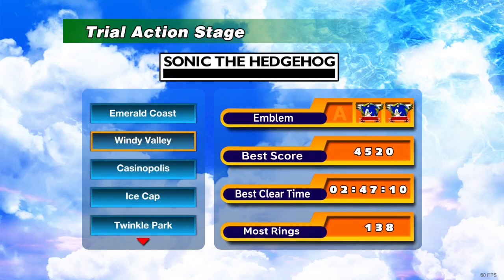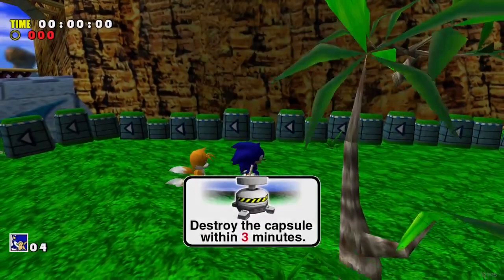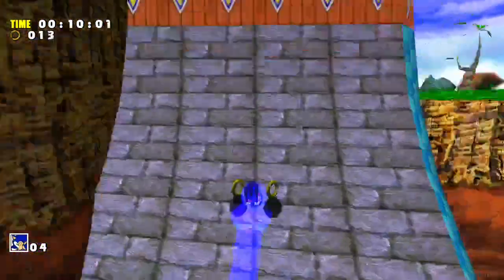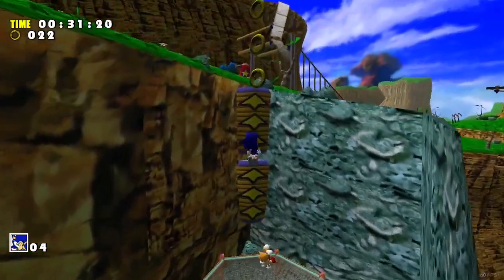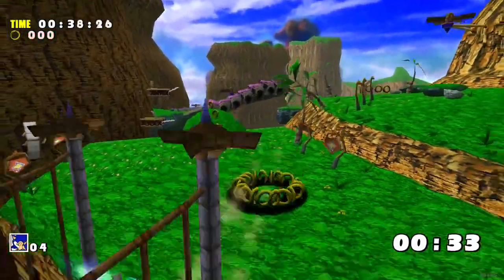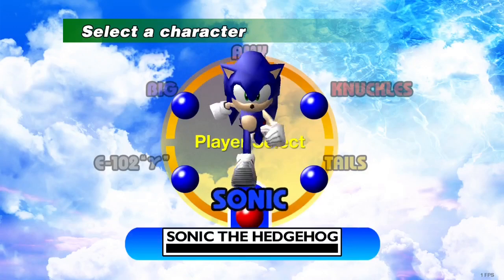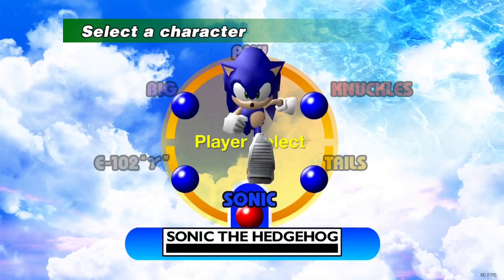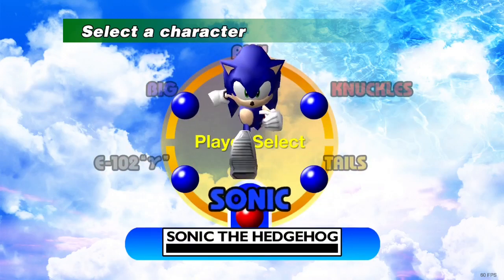Beta Windy Valley (Plus I'm streaming Sonic Adventure on Twitch)